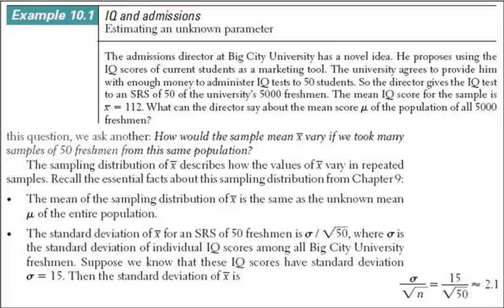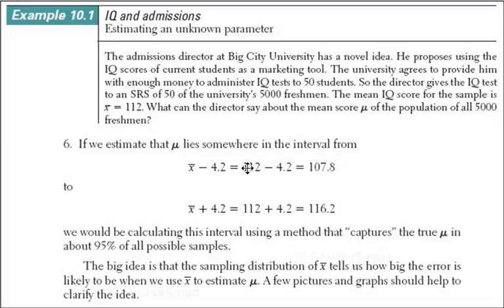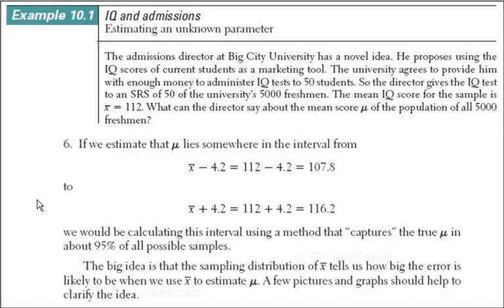AP_Stats_Marsh_Chap_10_Conf Interval Basics